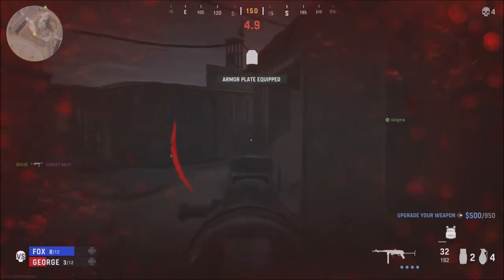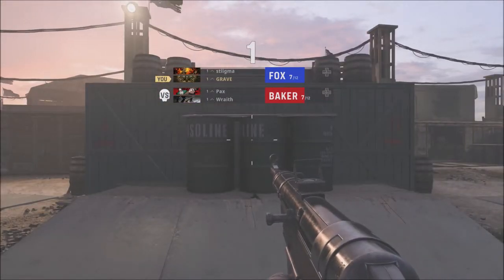😲Vanguard Create-A-Class Leaked! | Call of Duty Vanguard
Create a class info for call of duty vanguard has been leaked!